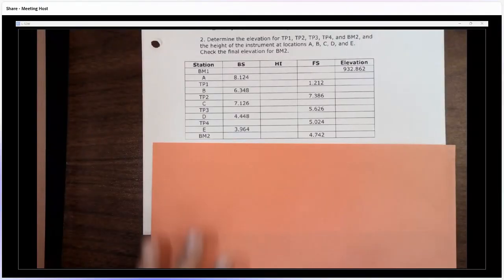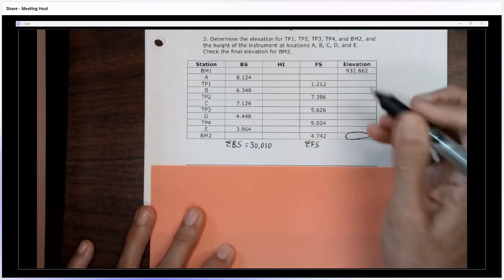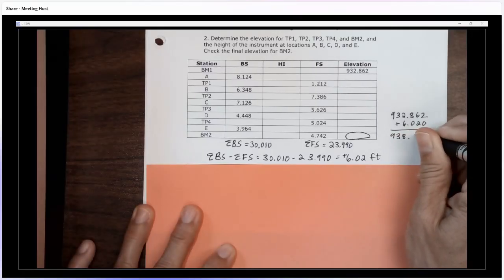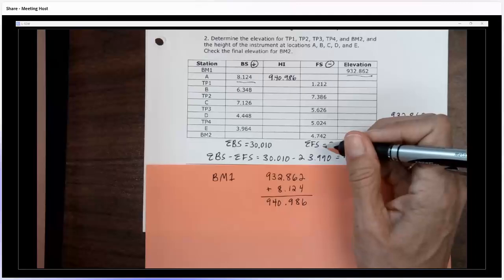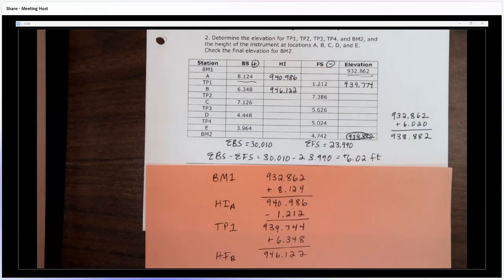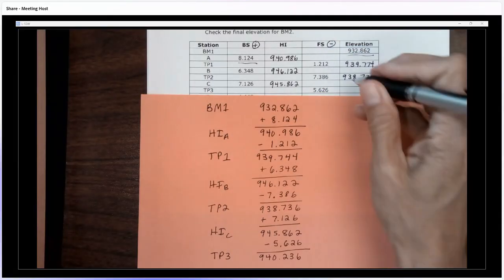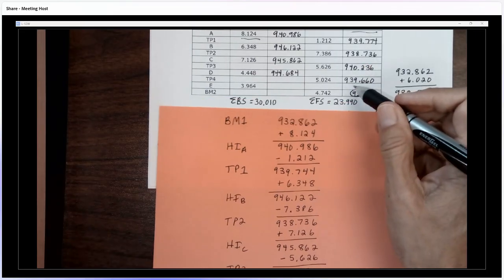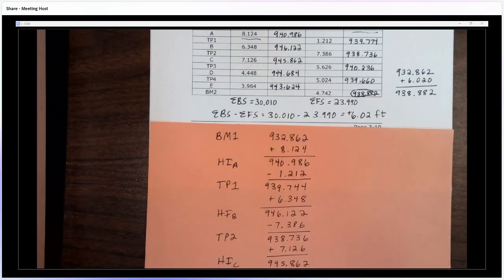FEP H&V Leveling Example 2 Finding Elevations